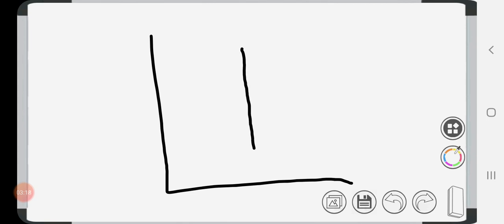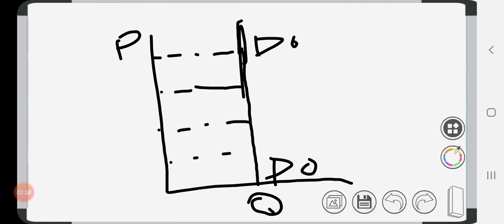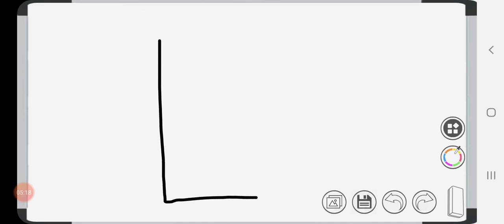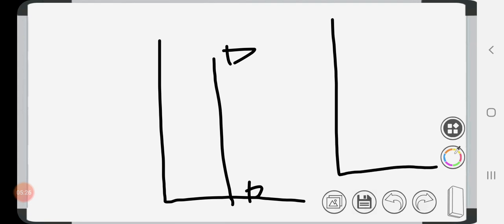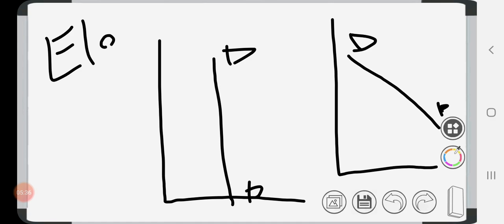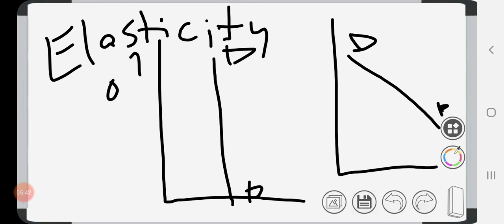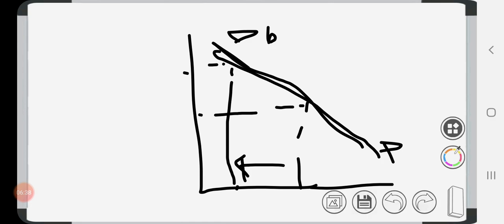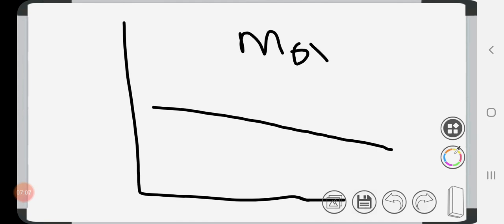Part 5 :Basics of Economics - Elasticity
Demand elasticity